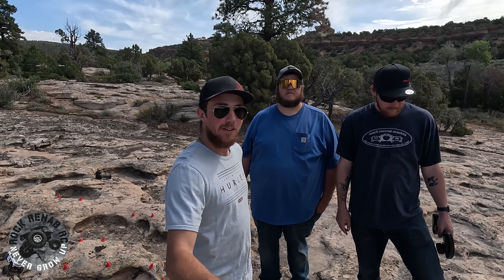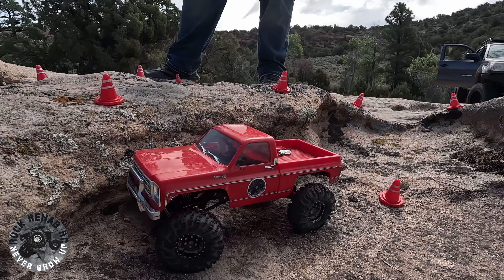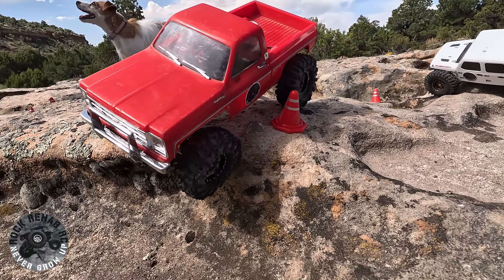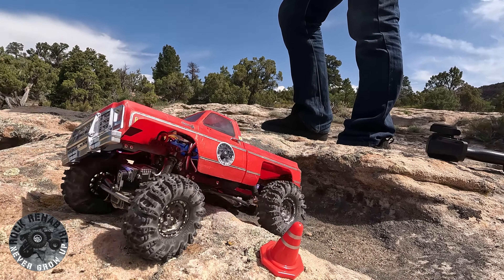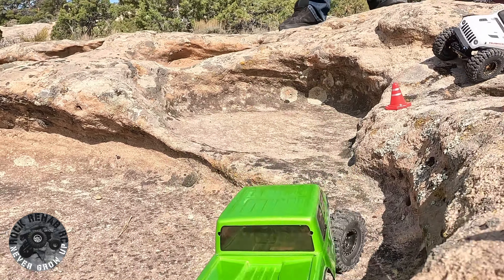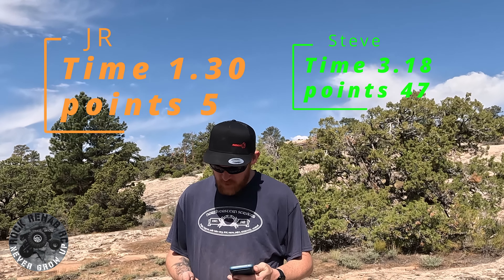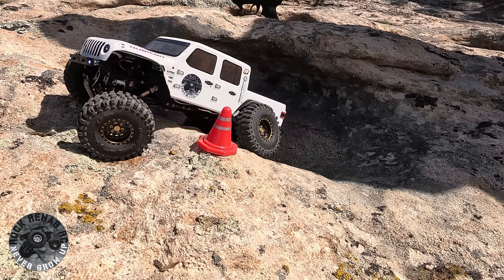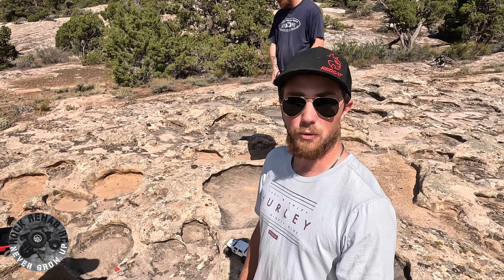Gladiator SCX24 VS K10 TRX4-M 1/18 Scale Competition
Rules used:
Timer Starts when driver says start
Timer ends when rear wheels make it through the last gate.
1 Point = 1 second penalty
Gate Progress -2
Hit Gate + 10
Rollover + 5
Vehicle Touch + 10
Gate Skip + 30
On Corse Repair +10